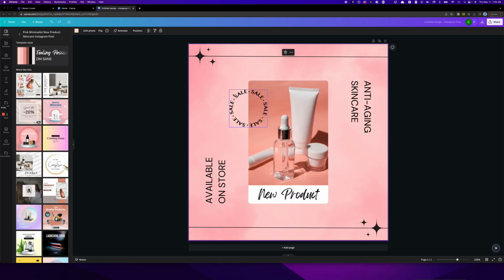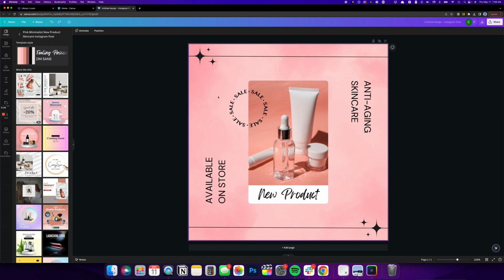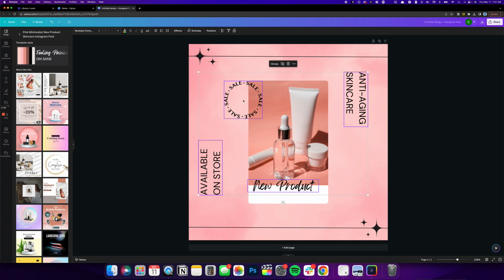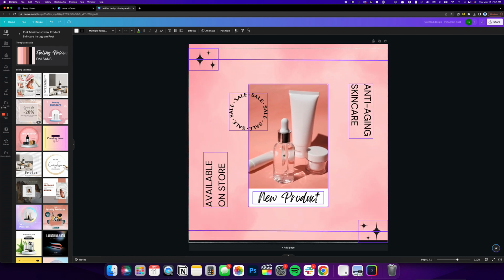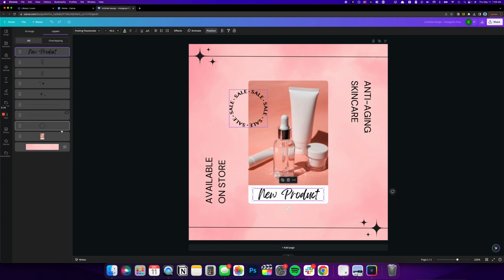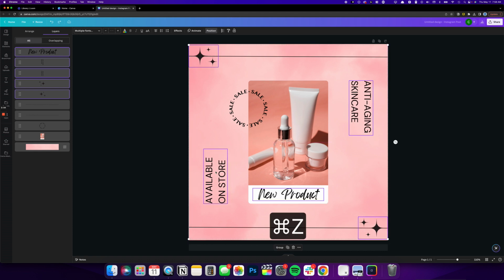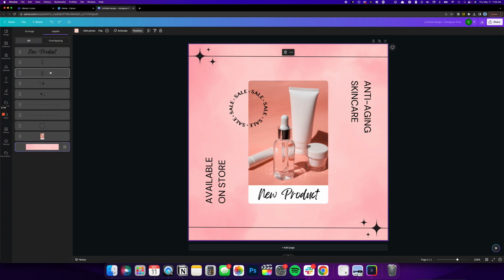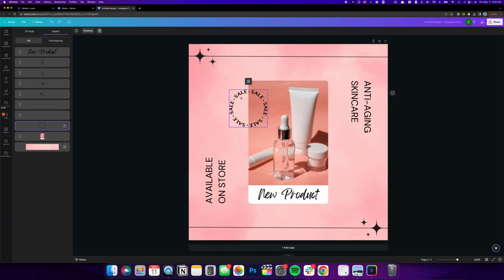How to Select & Deselect Elements in Canva (Beginner / Advance Canva Tutorial)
Learn how to easily select and deselect elements in Canva to speed up your design process. Whether you’re working with text, images, or shapes, this Canva tutorial will show you the quickest methods to manage your elements like a pro.

💡 In this video, you’ll learn:
✔ How to select single and multiple elements
✔ How to deselect elements properly
✔ Pro tips for grouping elements for faster editing

This course will transform you from a design novice to a Canva expert in 30 days. Learn advanced techniques to create stunning graphics that actually convert.